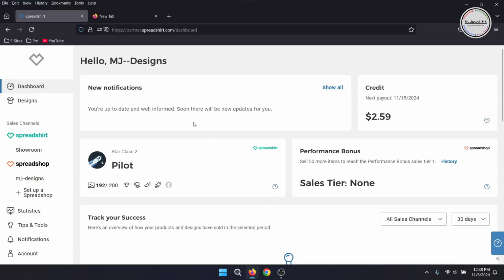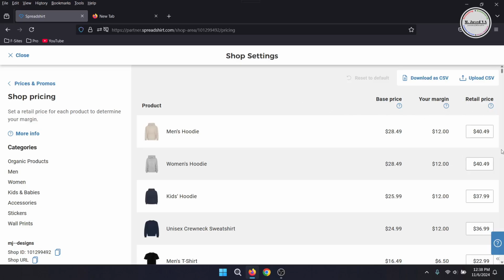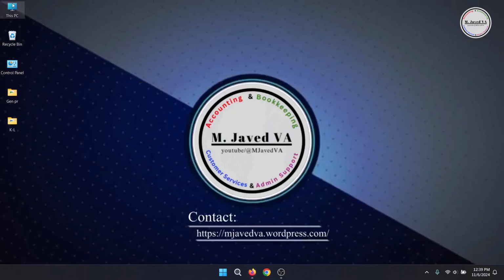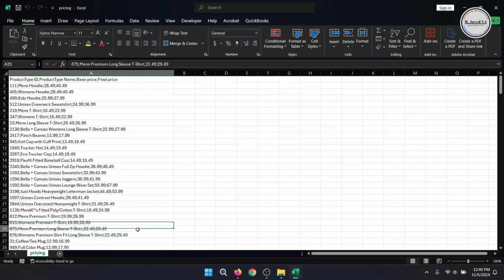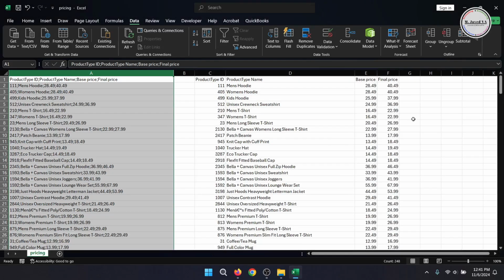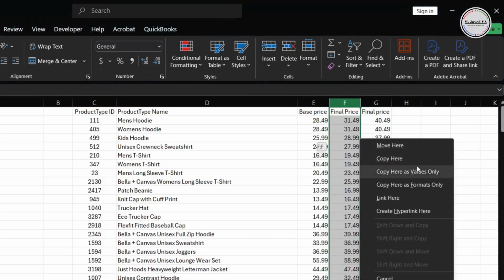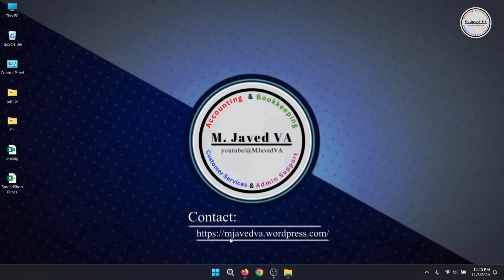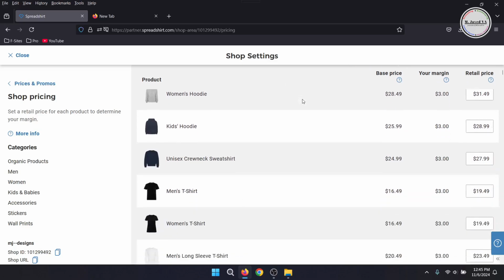Change prices of your Spreadshirt Shop products Individually and in Bulk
In this tutorial, we will see whether how you can Change the prices of your Spreadshirt Shop products Individually and in Bulk.